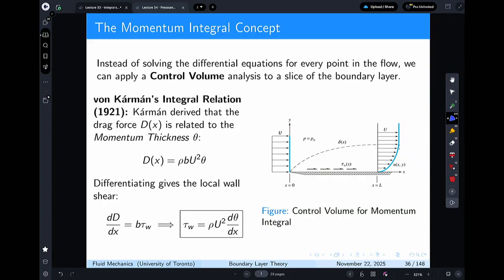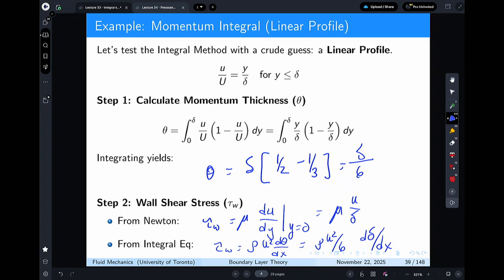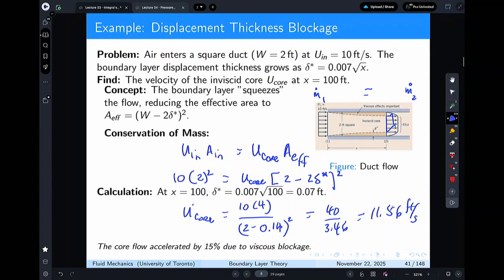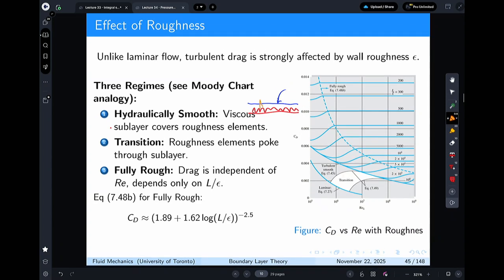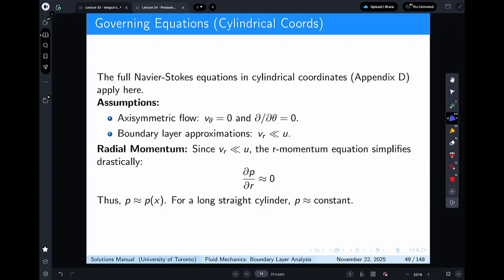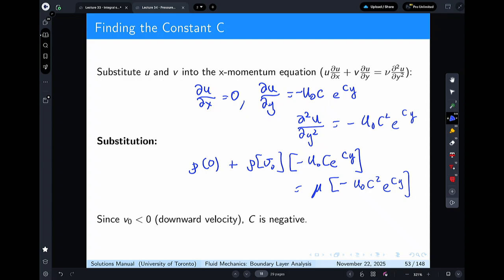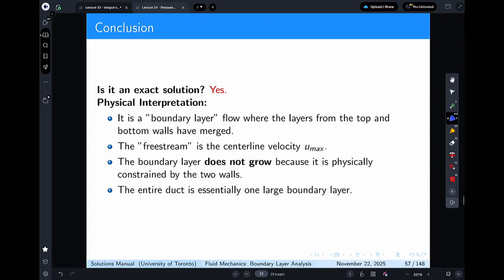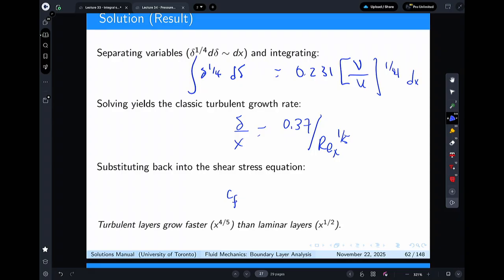Lecture 34 External Flows II Chapter 7